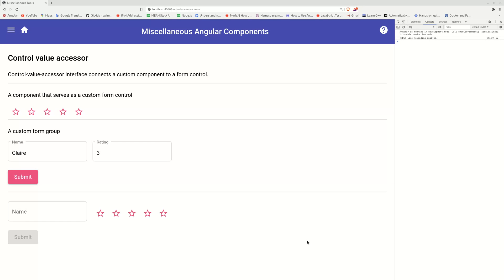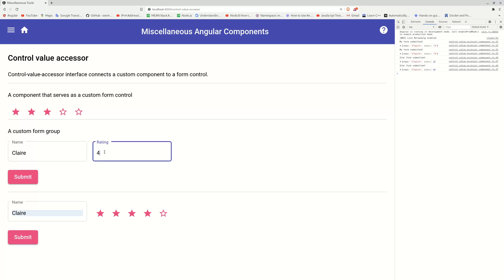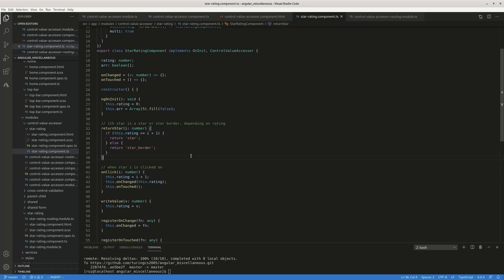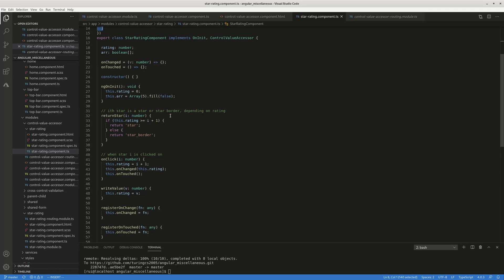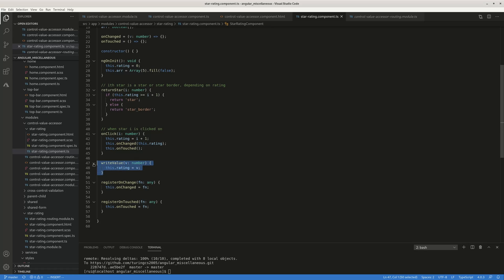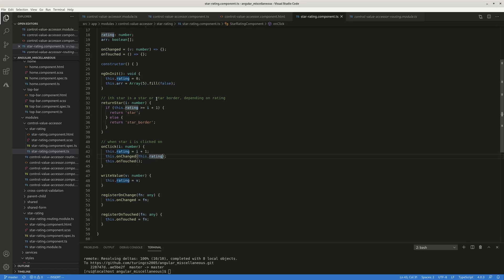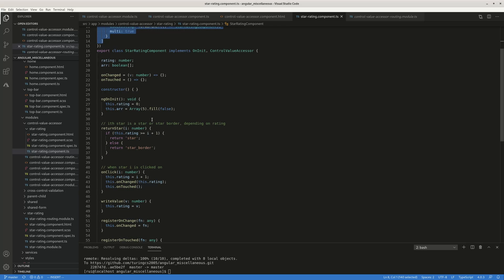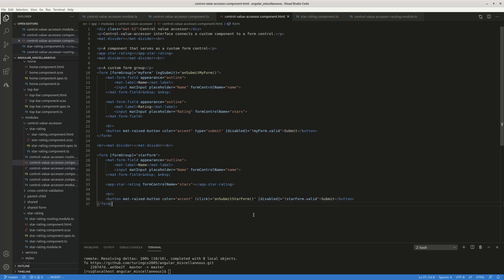Angular Control Value Accessor interface example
The code are available at Github.